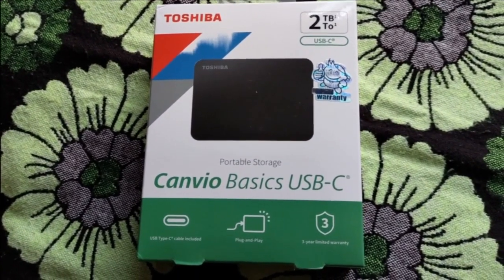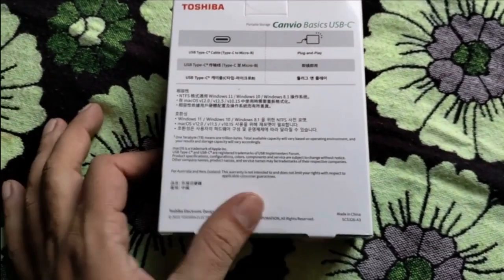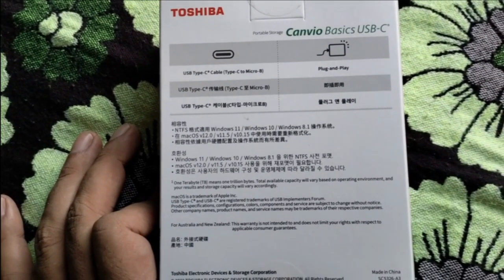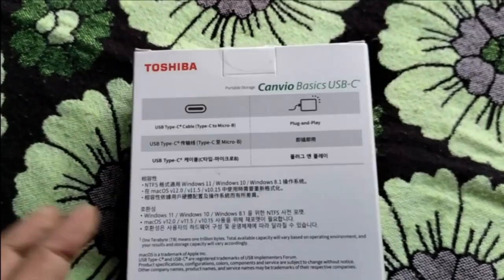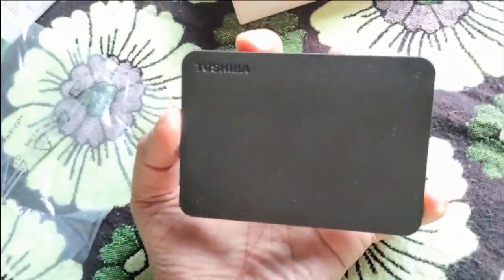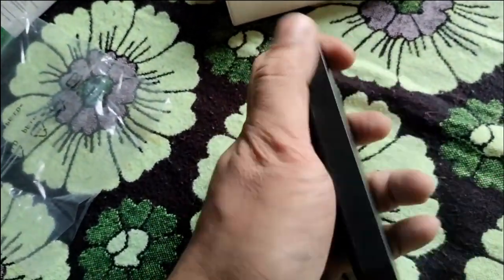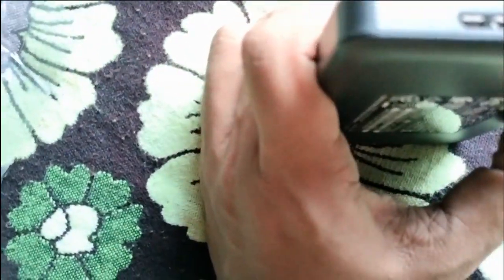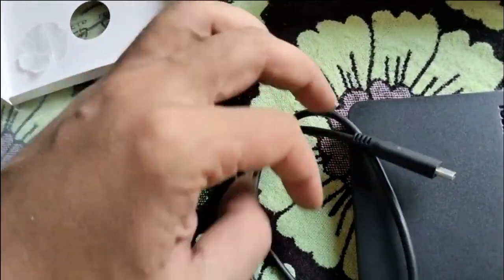Toshiba 2 TB Portable Hard Drive Unboxing & Installing | How To BEE Unboxing Video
Toshiba 2 TB Portable Unboxing & Installing | How To BEE Unboxing Video

Be Happy
Bee Healthy

"Socials"